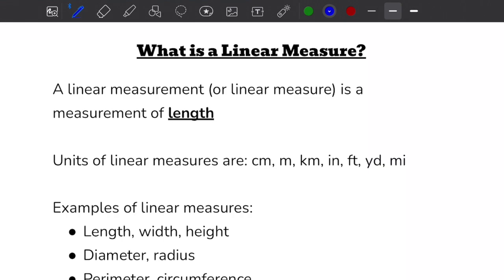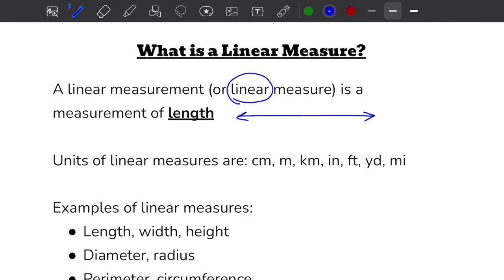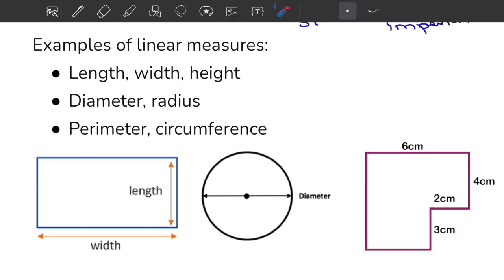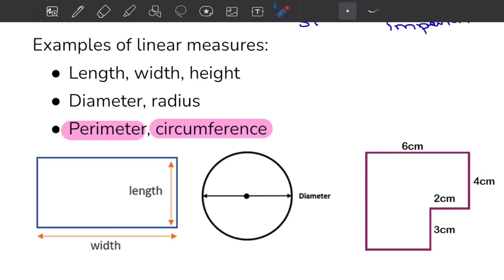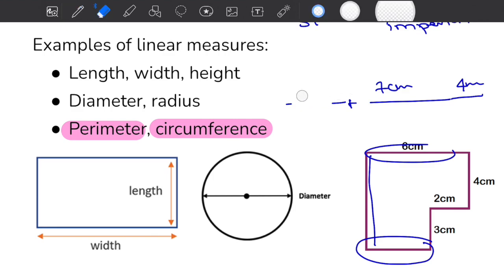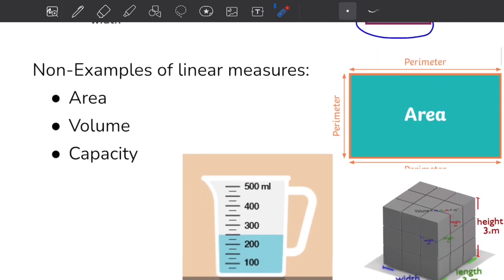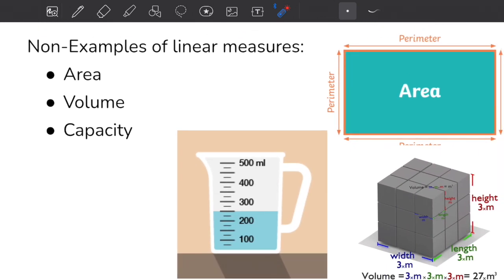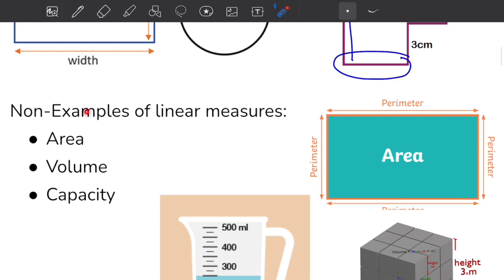What Are Linear Measures?